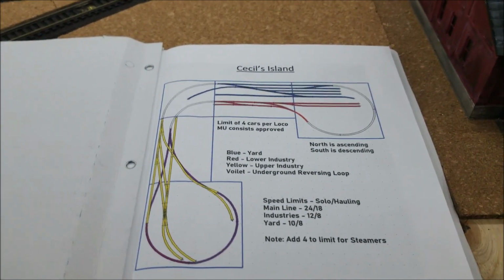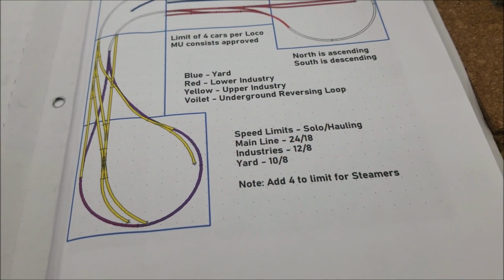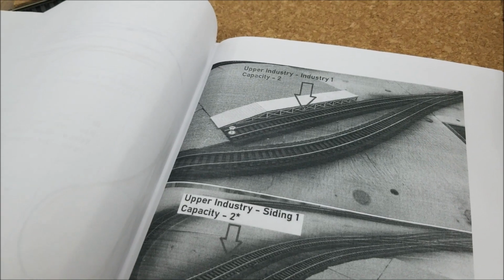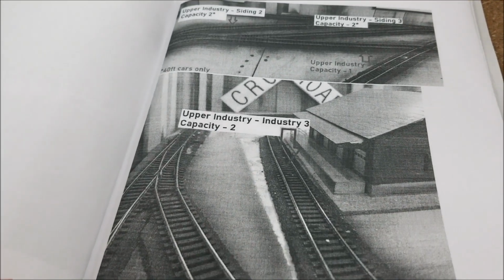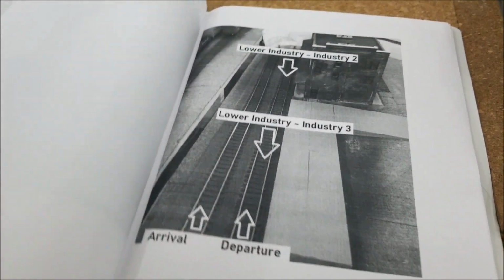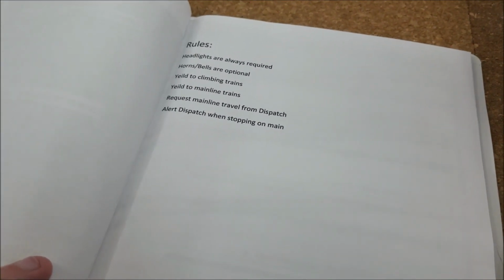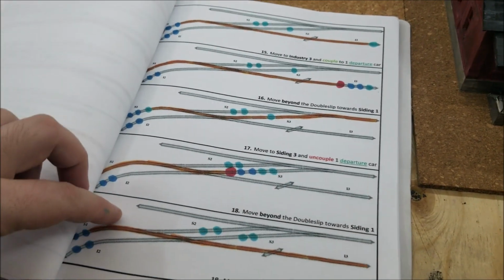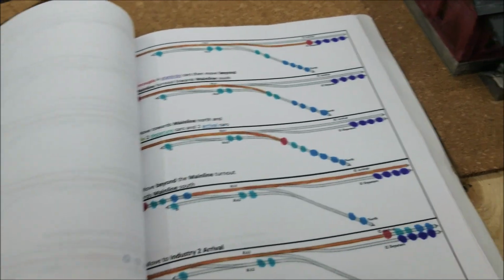My OPS Session Booklet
I made this booklet for when people come over and want to run OPS sessions. Most recently I have added guides on how to switch some of my more complex industries.